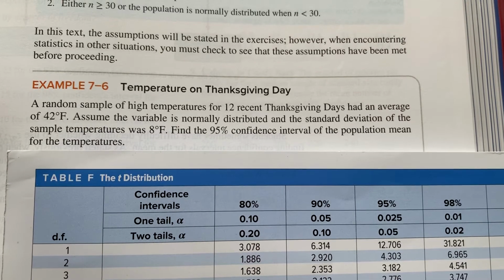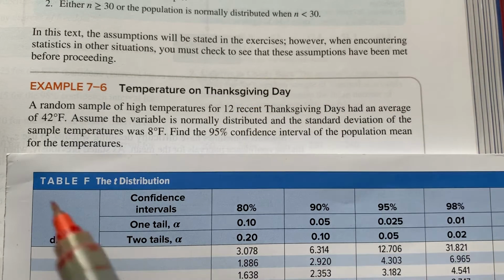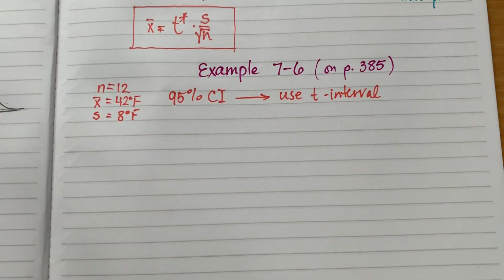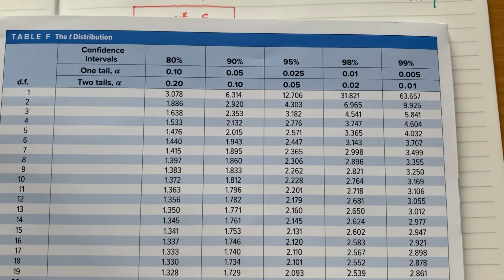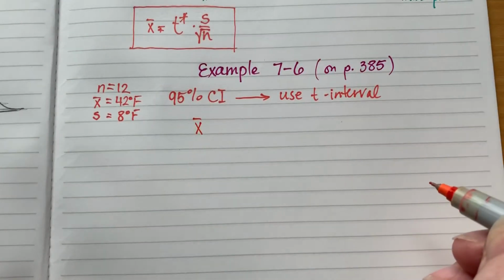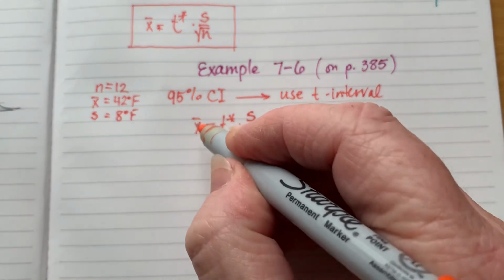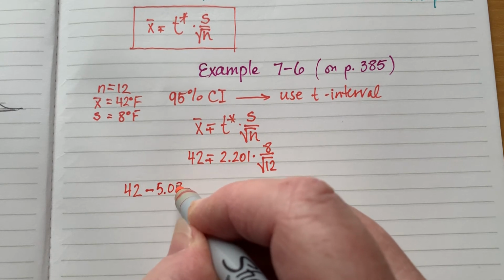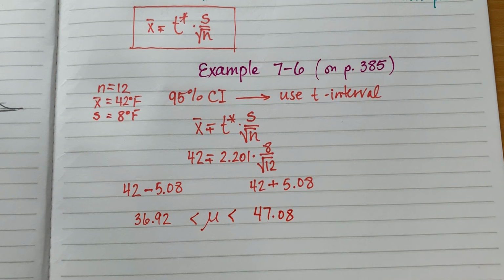Example with given sample mean and standard deviation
How to get confidence interval when you are given statistics of a sample for a parameter